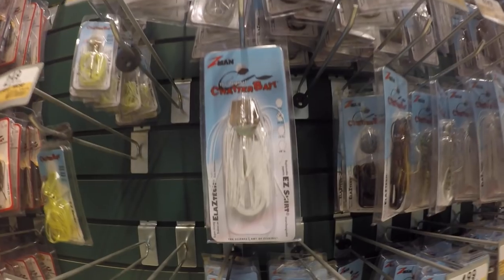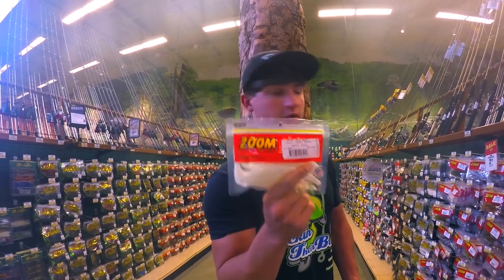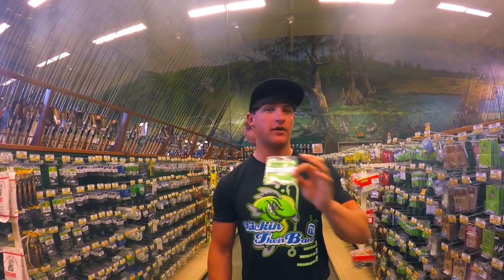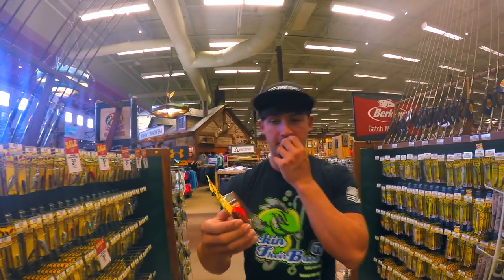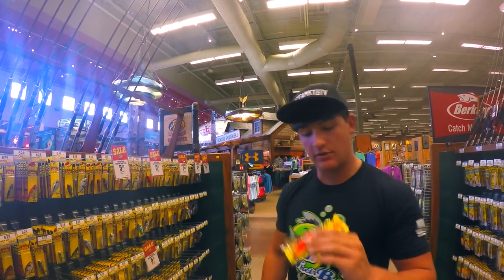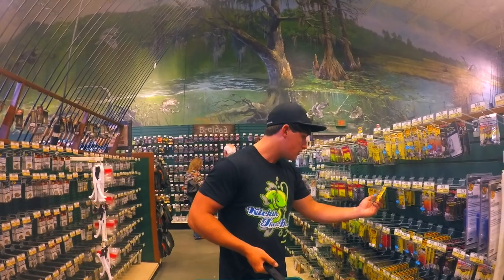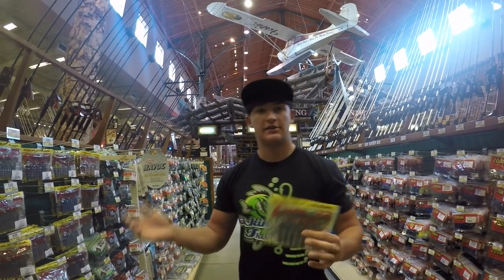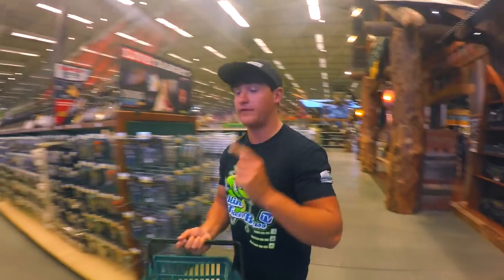Bass Pro Shops ~ $50 Challenge !!! Best Bass Fishing Tackle !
Thank you guys so much for watching !!! If you enjoyed the video let me know ! Challenge video of me fishing with all the baits coming soon!!!